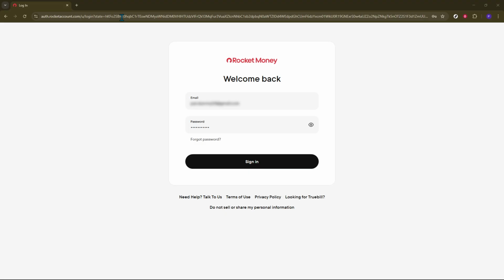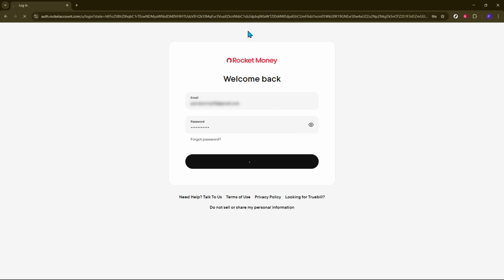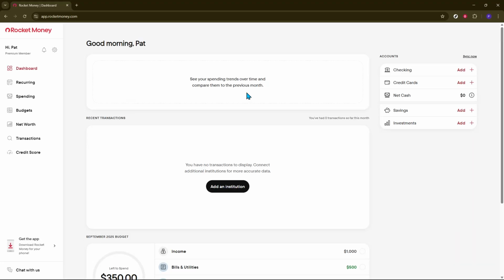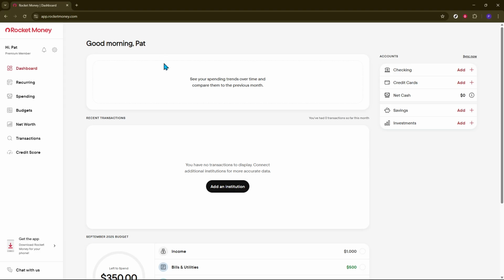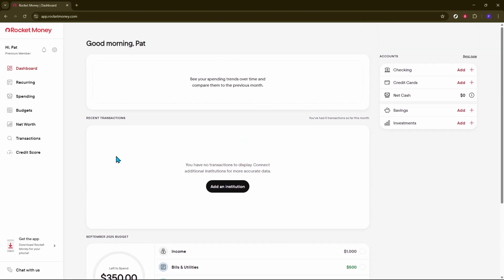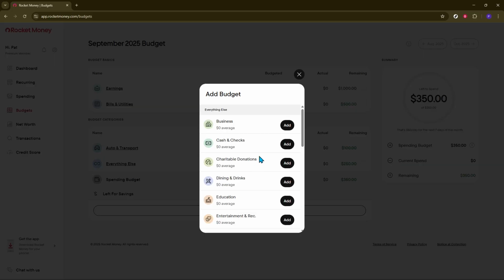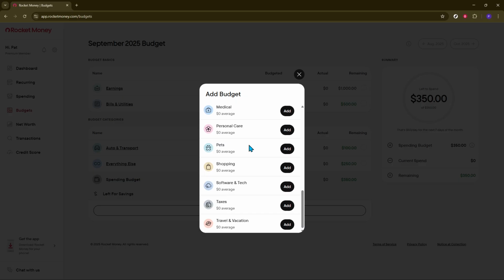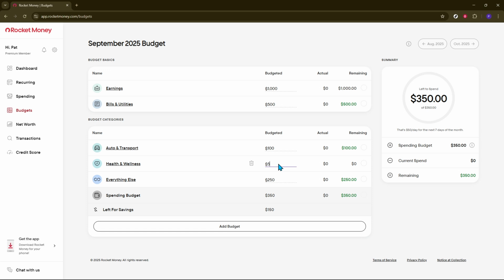How to Use Rocket Money to Budget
Want to get control of your spending with Rocket Money? 💰📊
This 2025 guide shows you how to:

✅ Link your bank and credit accounts for automatic tracking
✅ Create budgets for your spending categories
✅ Monitor and adjust your spending in real time

Take charge of your finances and stick to your budget easily with the Rocket Money app!